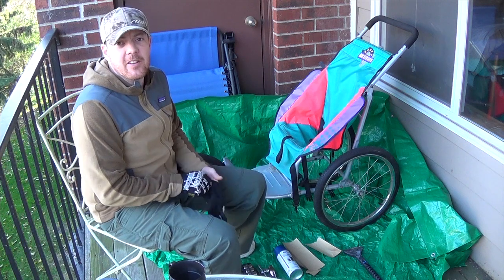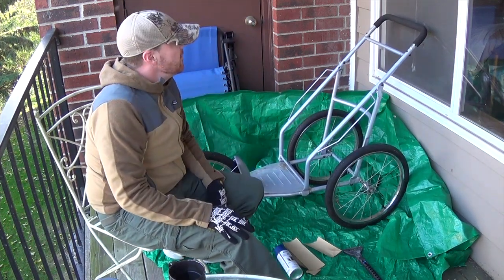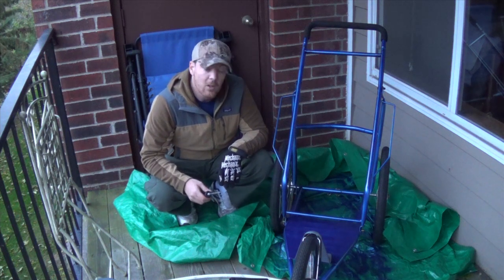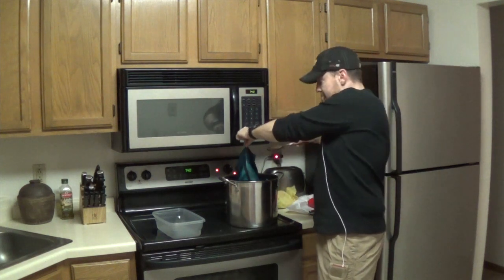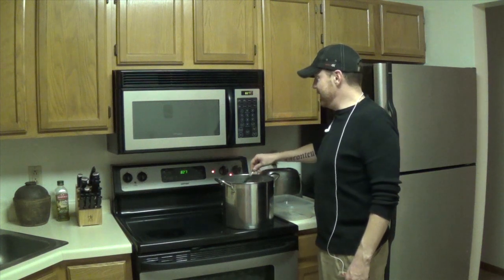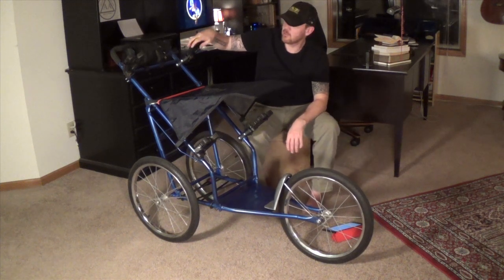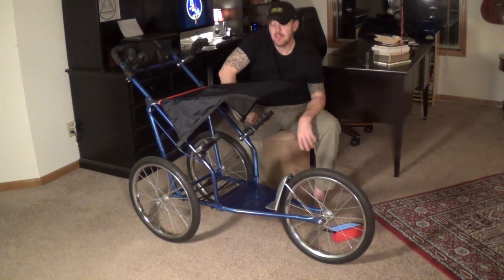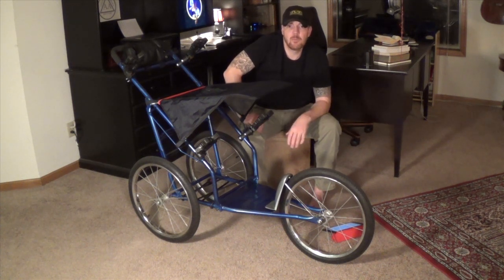Getting Started in 3 Gun, Custom 3 Gun Cart Build, How do I Build a 3 Gun Cart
Hello 3 Gun Shooters. The gun cart is one of the best ways to move all your 3 Gun Gear from stage to stage. We hope this video helps you put together the perfect 3 Gun Cart. Here is the parts and cost list for the build:
1) Used jogging stroller $0-50 (Basement, Friends, Side of the road, CraigsList)
2) ATV gun mounts $20-40 (Cabellas, Fleet Farm, Gander Mountain)
3) Rustoleum and painting supplies $0-20
4) Bungee Cords $0-10
5) Additional pouches $0-40
6) Dyeing supplies $3-10 (Wal-Mart)
THIS BUILD AS YOU SEE IT $105 and 3-4 hours of time